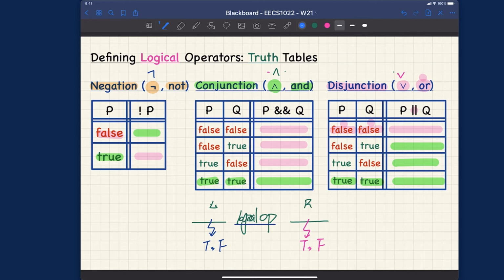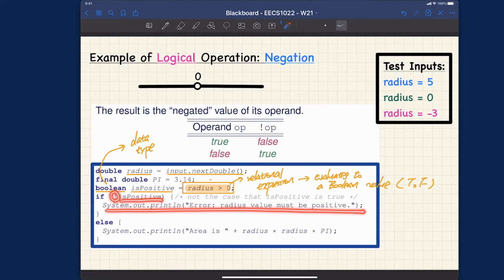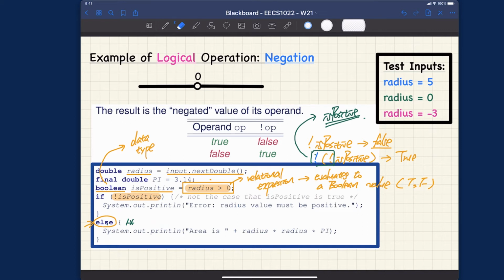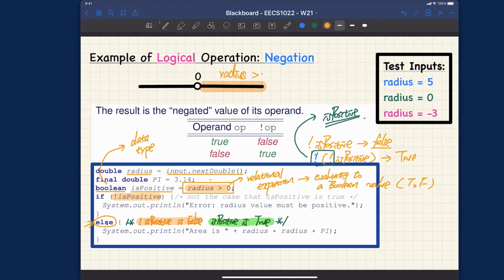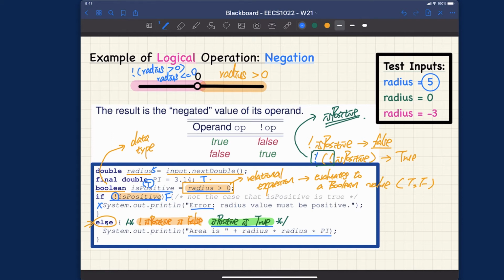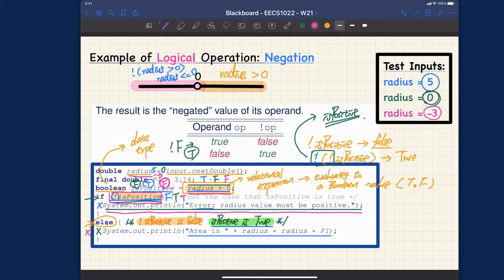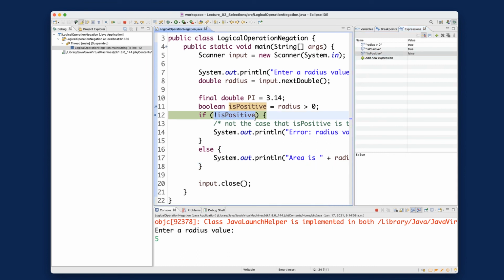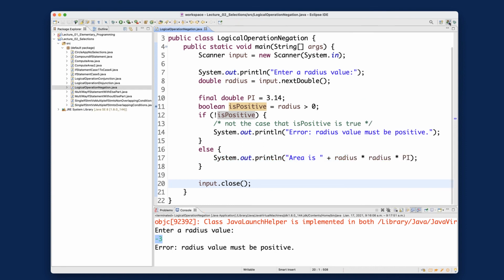[HD] EECS1022 W21 - Lecture 2 - Part D2 - Examples of Logical Operations: Negation